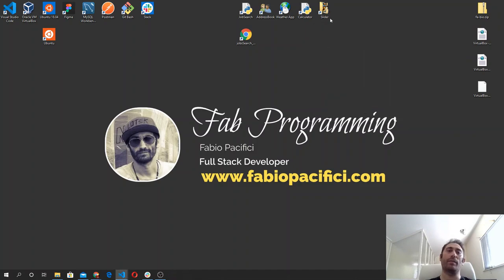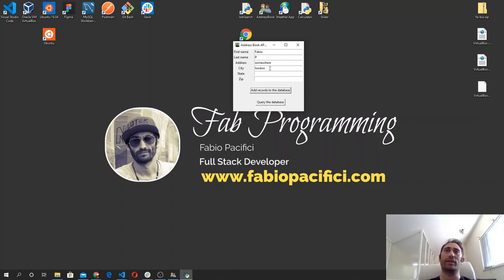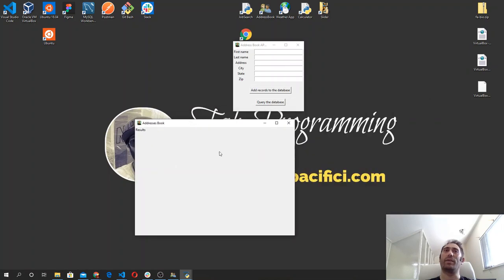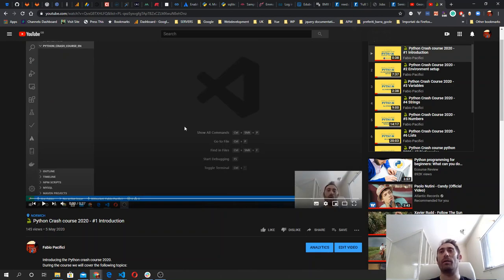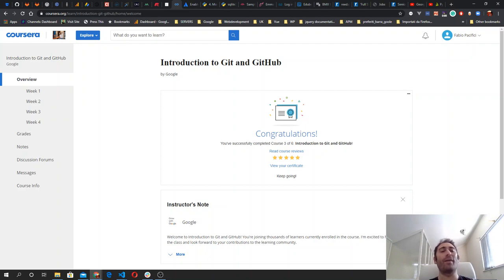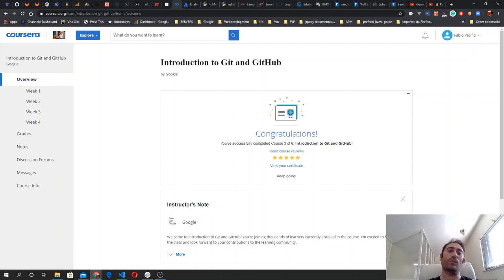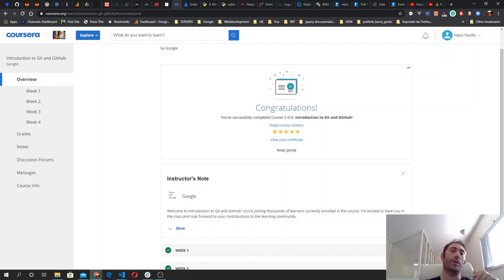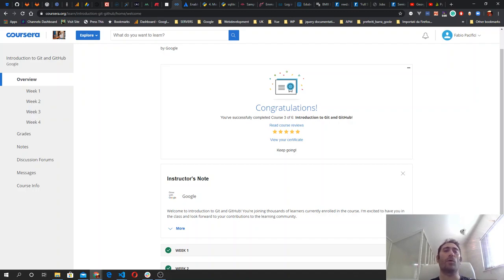🐍 Learn Python with Google | New Course Introduction to Git Completed | Video Log - Week 11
Welcome back. This is week 11 of my learn Python with Google vlog.

📌In this episode:
- talk about the new Python crash course 2020
- coding desktop applications with GUI in python
- Google IT Automation with Python professional certificate third course